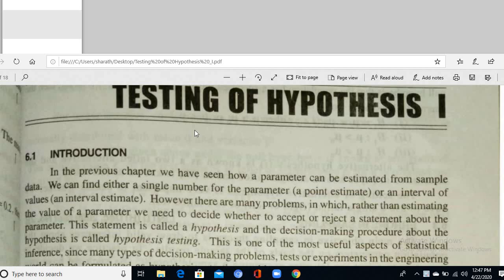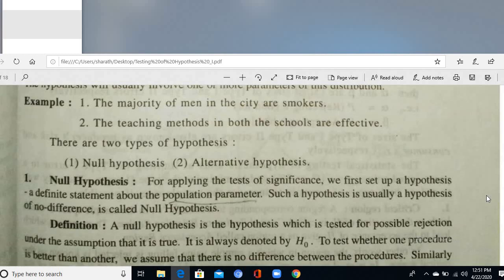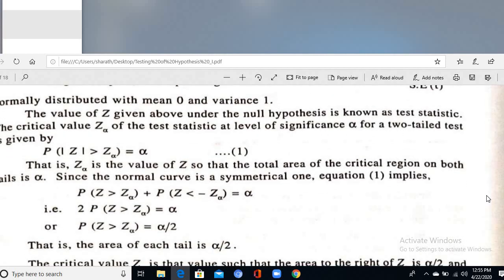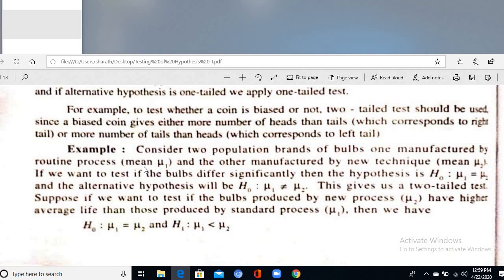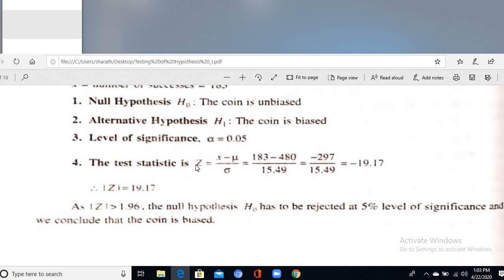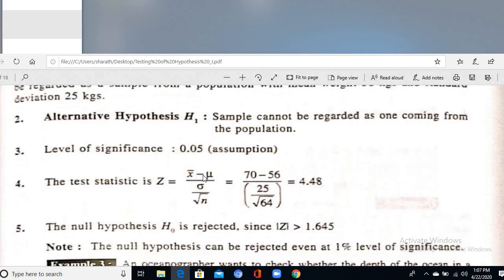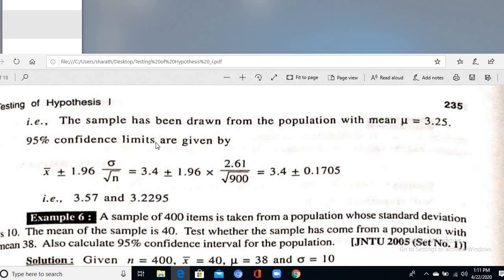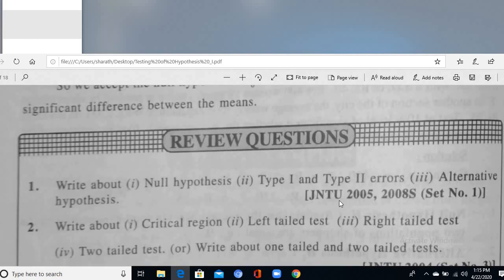Lecture on Testing of Hypothesis large samples By Dr.K. Sharath Babu -Matrusri Engineering college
This lecture demonstrates the concept of Testing of Hypothesis. Null Hypotheses, Alternative Hypothesis(Their types) and level of significance for Large samples. Single mean and Difference between means are considered. While delivering the Lecture  my teacher  Dr. T. K. V.  Iyengar garu  (Late) Text book followed.  More number of problems are discussed in this video lecture to understand the concepts.